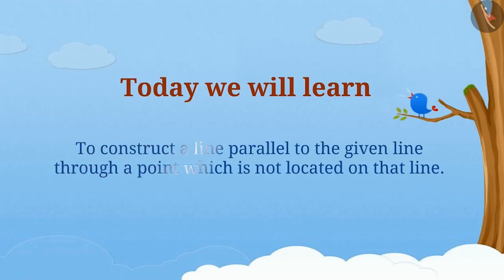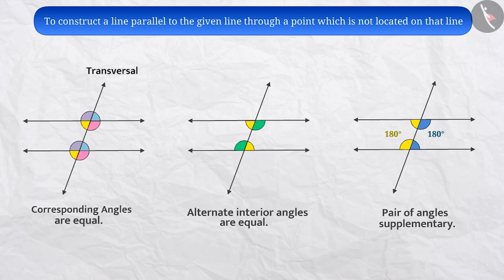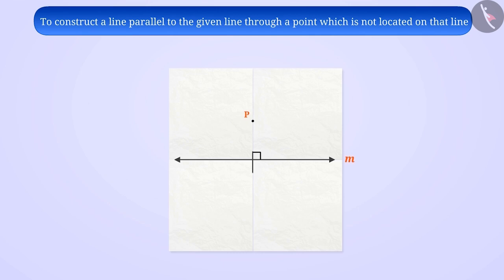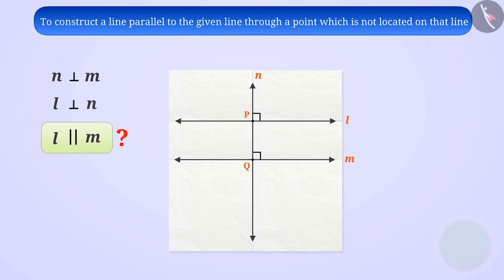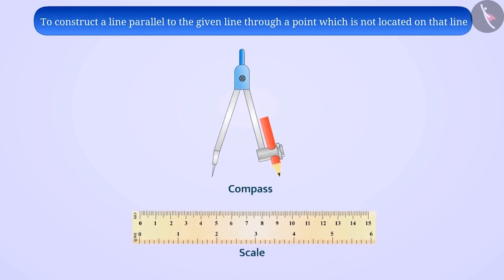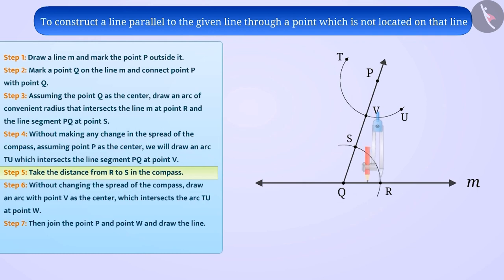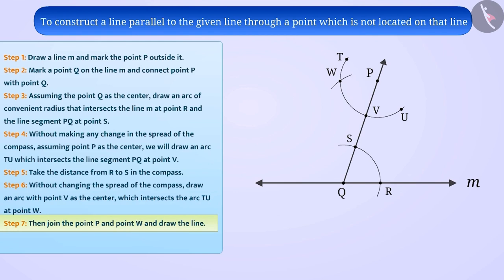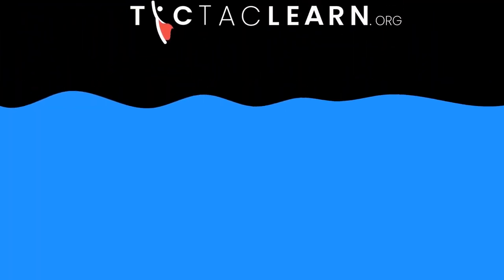Construction of parallel lines | Part 1/3 | English | Class 7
Construction of parallel lines | Part 1/3 | English | Class 7 | NCERT

Construction of parallel lines | Practical Geometry | Grade 7 | NCERT | Practical geometry

Welcome to part 1 of Construction of parallel lines. In this video, we will discuss the concept of Construction of parallel lines.